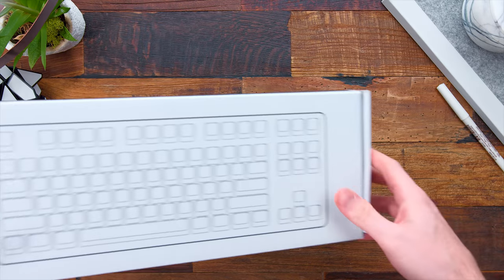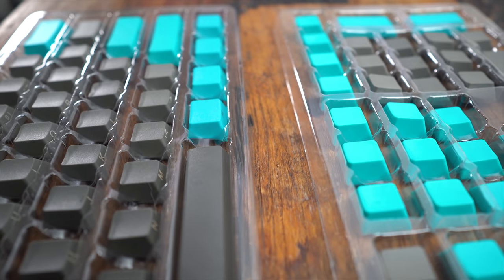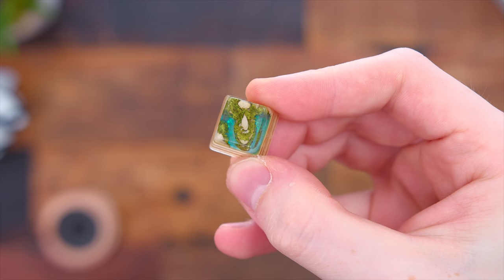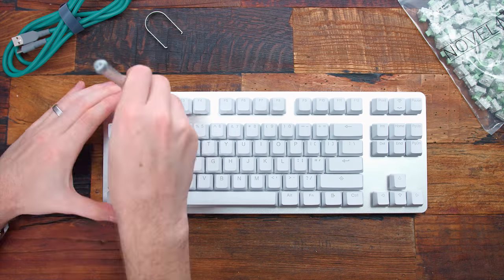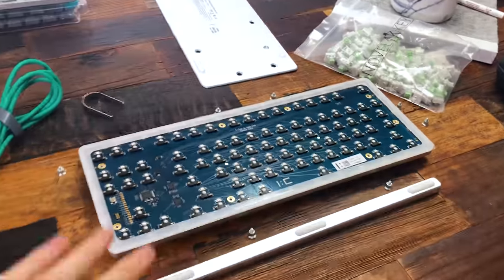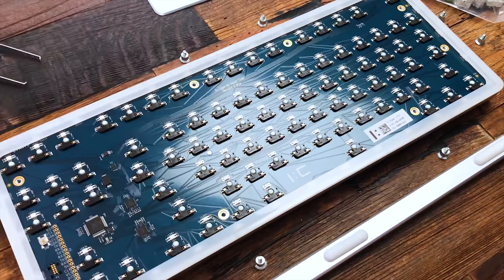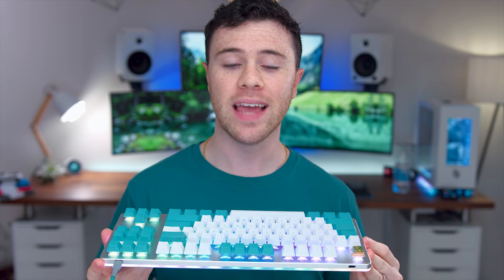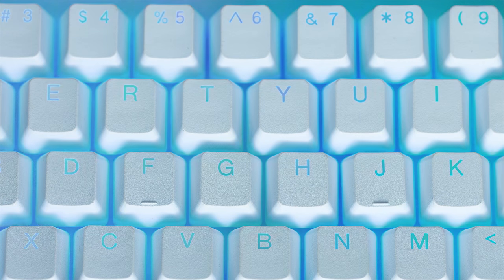Customizing My Favorite Keyboard to be CRAZY CLICKY!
Modding my K-Type keyboard was a blast, and Box Jade switches sound like one 💚
•Keycap Set

My Camera Gear:
• BlackMagic URSA Mini Camera
• Canon 5D Mark IV